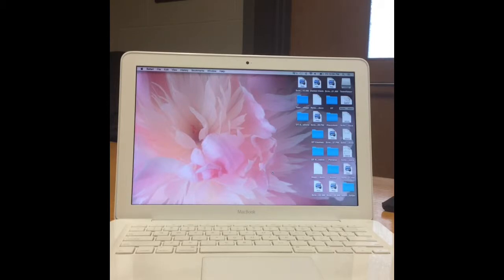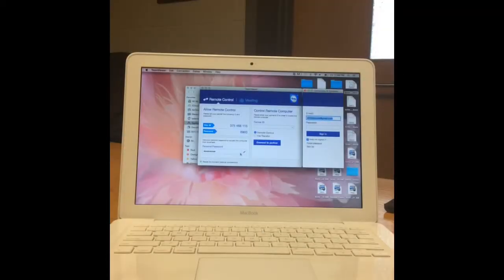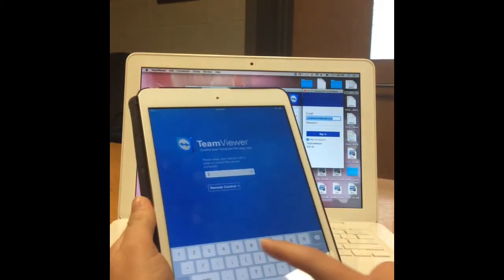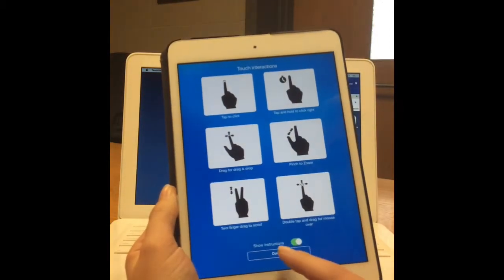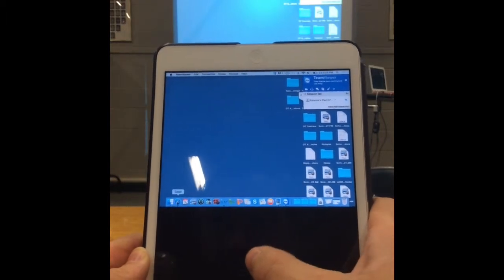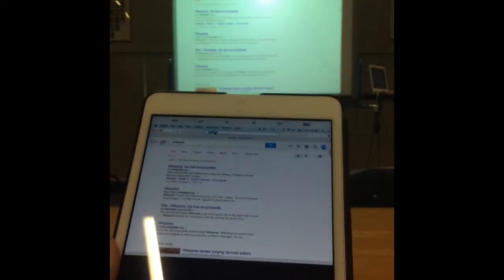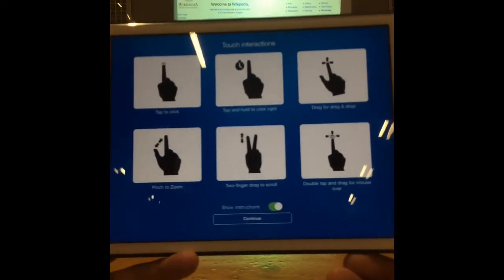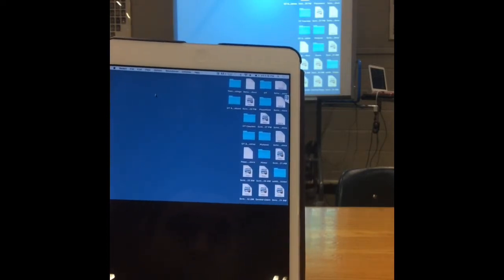TeamViewer Tutorial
Use an iPad to remotely control your SMART board/Projector from anywhere in your classroom!